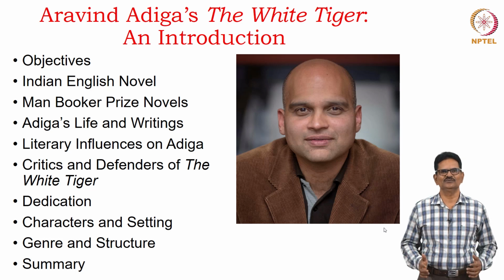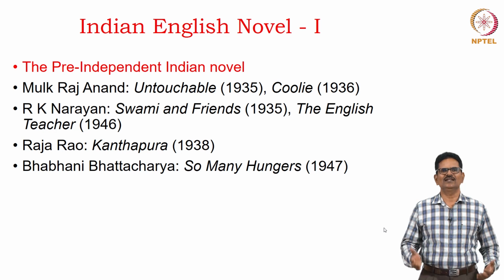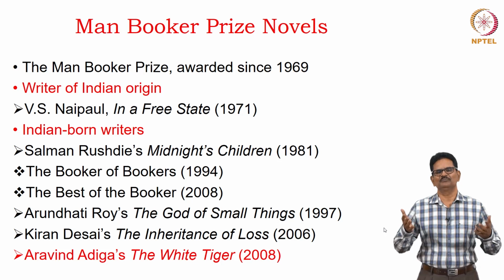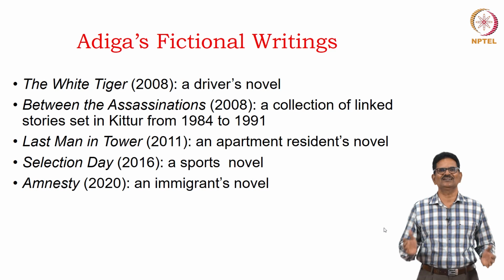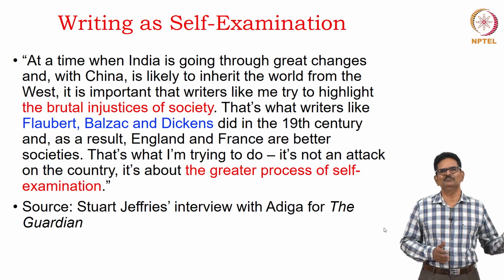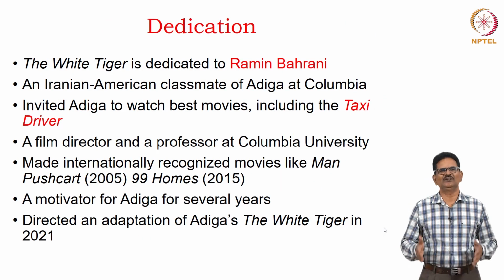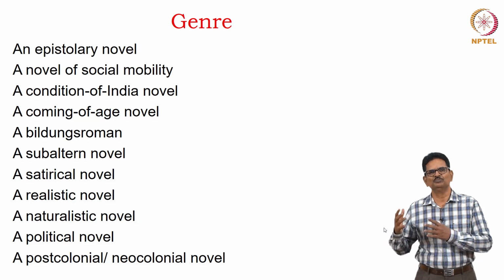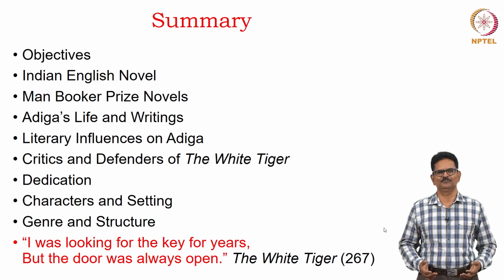#34 Aravind Adiga's The White Tiger : An Introduction | Literature and Life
Welcome to 'Introduction to Literature and Life' course !

This lecture is an introduction to Aravind Adiga's The White Tiger, covering the Indian English novel, the Man Booker Prize, Adiga's life, the critics and supporters of the novel, the characters and setting, and the genre and structure.Discover Aravind Adiga's The White Tiger! This lecture provides background on the novel, its author, and its reception.